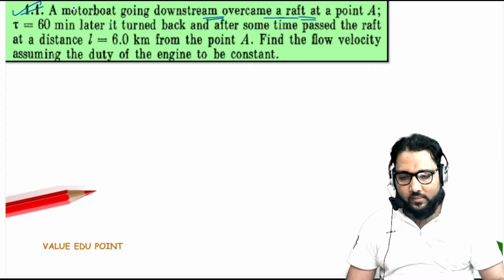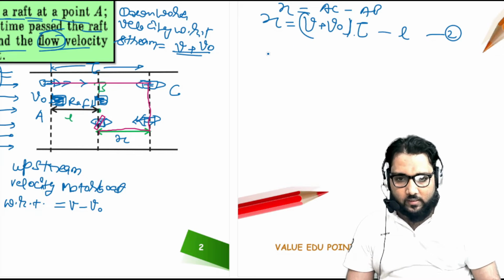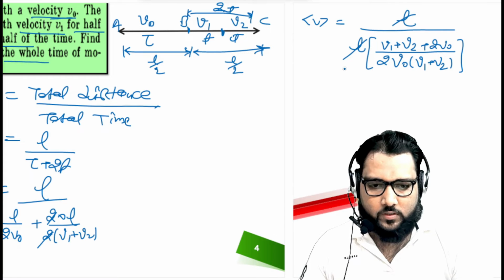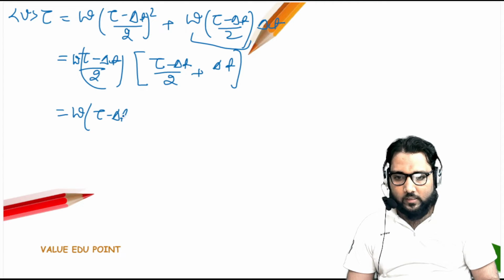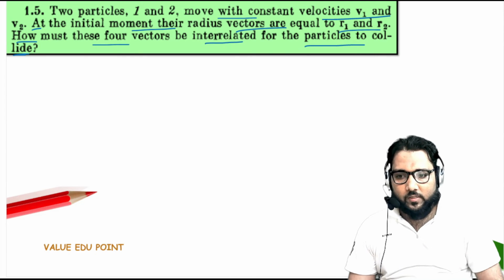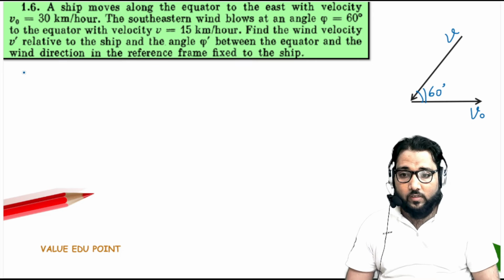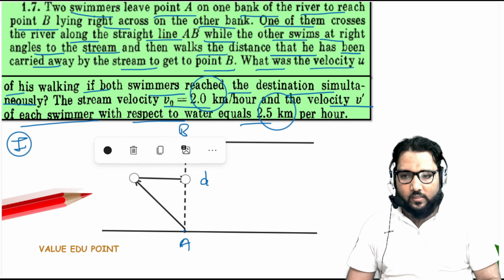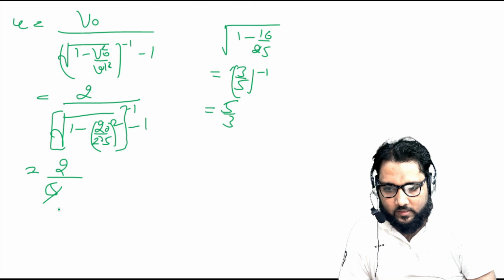IRODOV_KINEMATICS_LEC-1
This video is special made for JEE/NEET Aspirants.

Value Edupoint is a E-learning platform where you can choose your profession  and maximize your strength that is in-built you. Break the limits. Touch the sky. It is the time to complete your dream.

Value Edupoint is a leading online E-learning platform which provides the comprehensive test preparatory to Students preparing for Medical/Engineering entrance examination, CBSE/State Boards, NTSE, KVPY, ICAR and Other foundation level (11th and 12th) exams. We provide mentors to increase individual student's efficiency & strength and give an optimum quantum to achieve the goal.